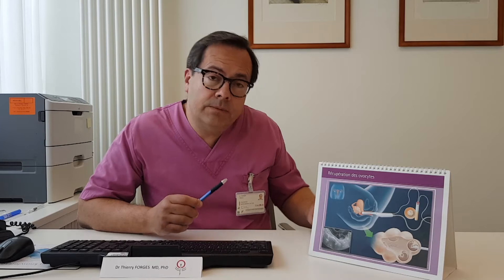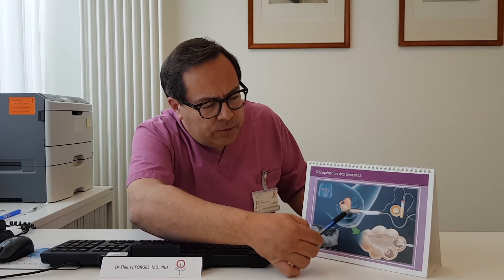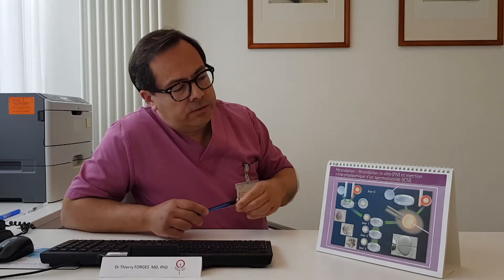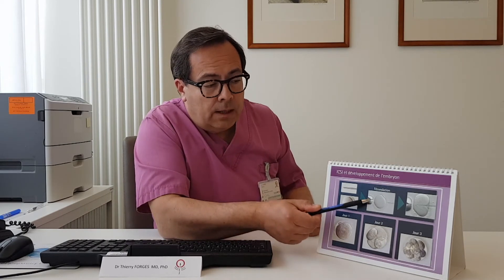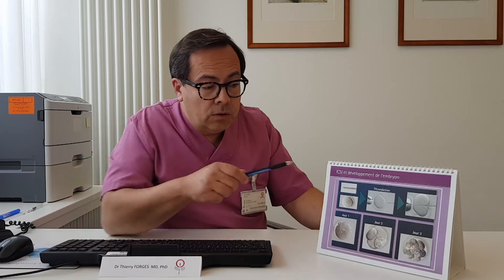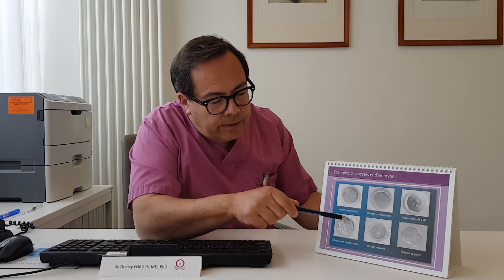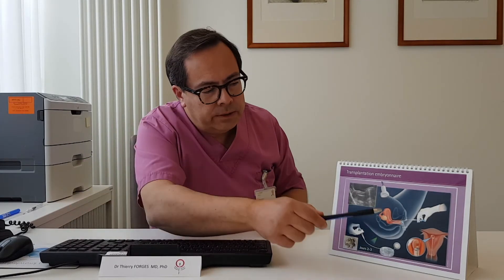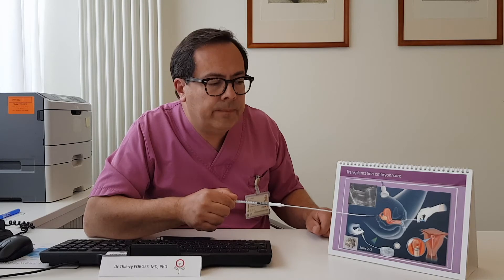In vitro fertilization at CHL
Explanations by Dr Forges - Embryologist

Laboratoire National de Procréation Médicalement Assistée (PMA)
Centre Hospitalier Luxembourg